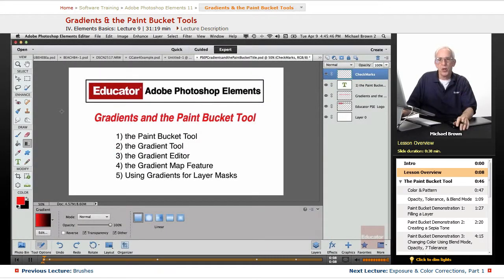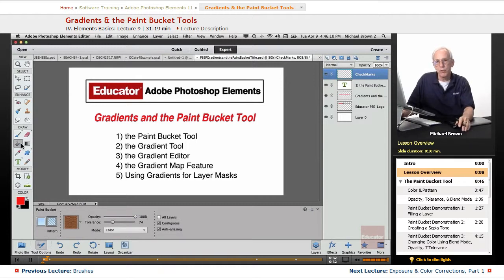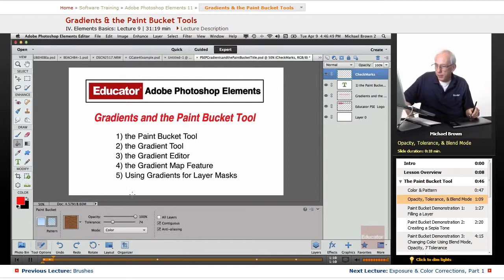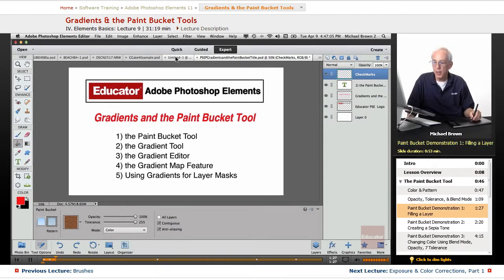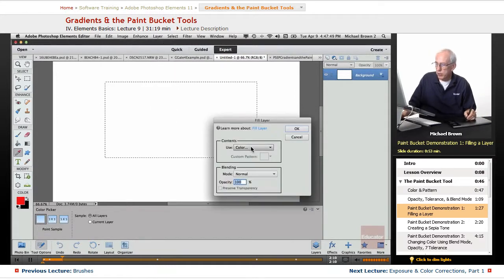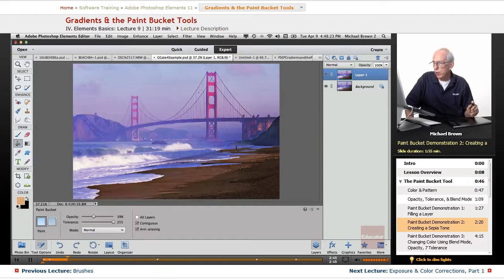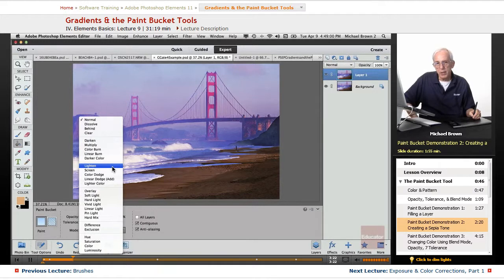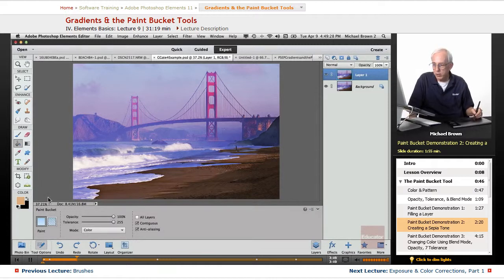"Gradients & the Paint Bucket Tools" | Adobe Photoshop Elements 11 with Educator.com